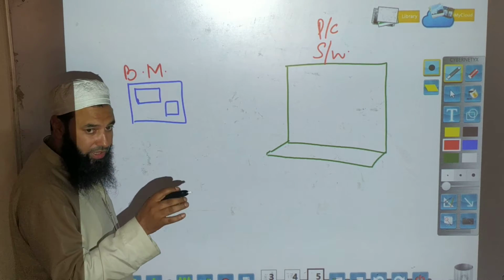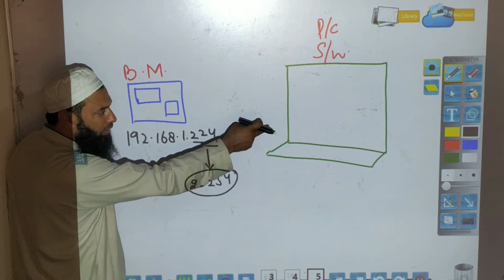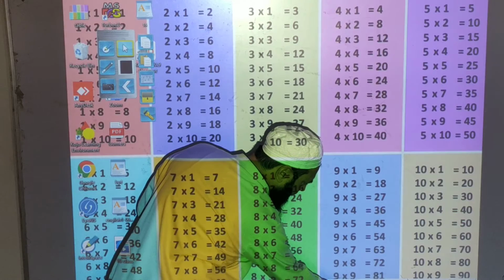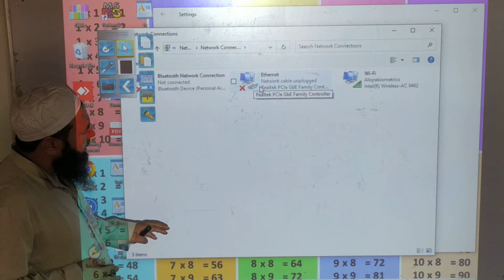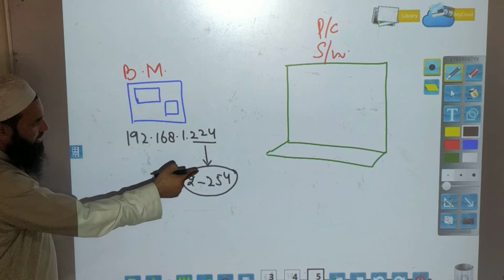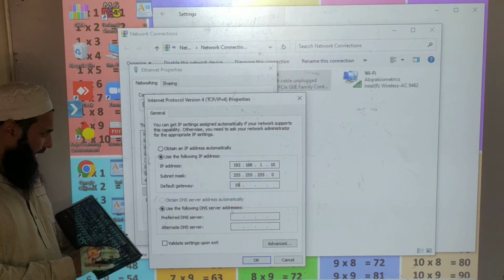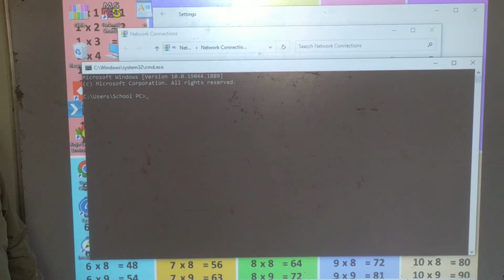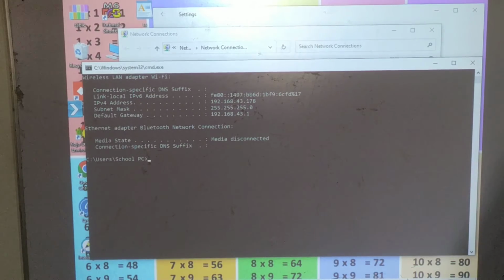How to download biometric attendance (1)